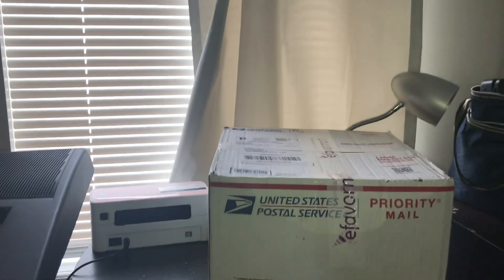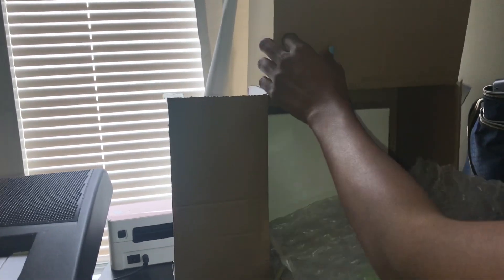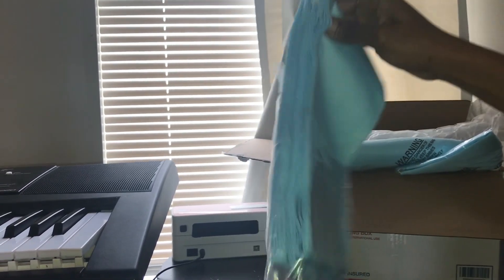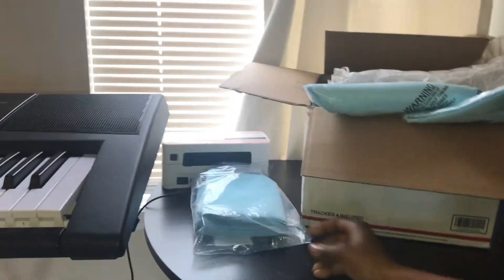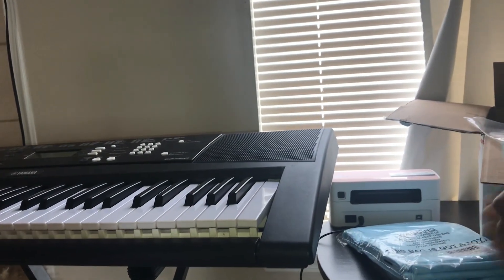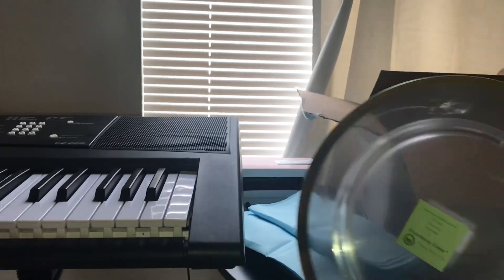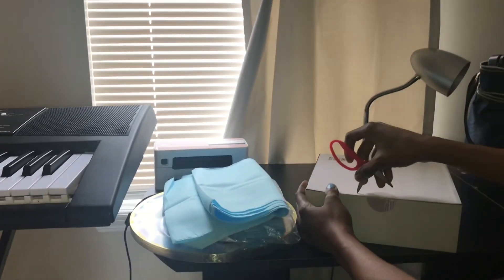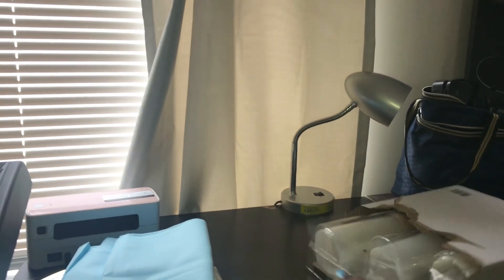Unboxing my order from Efavormart with me